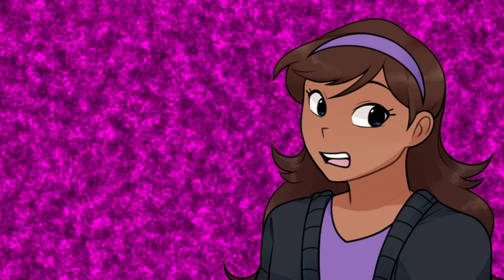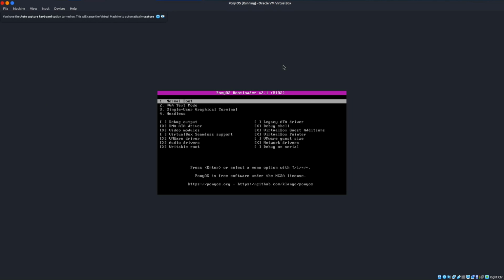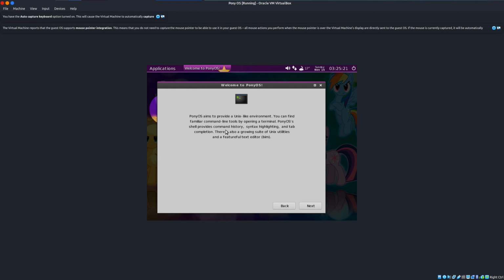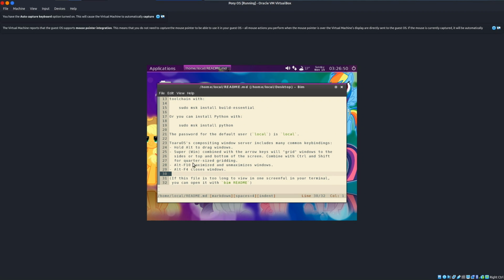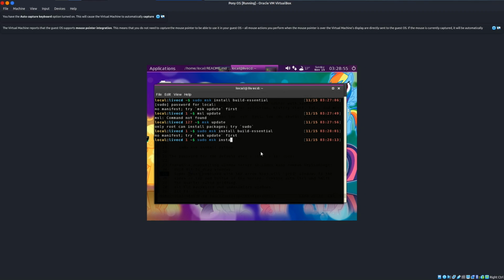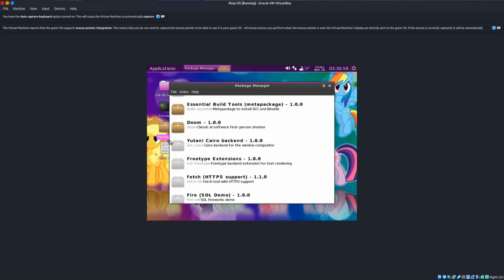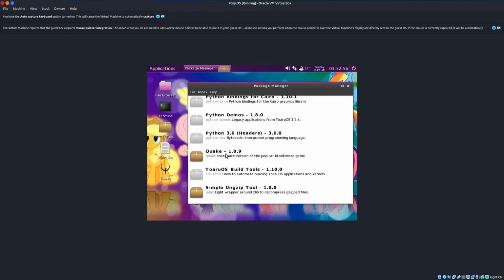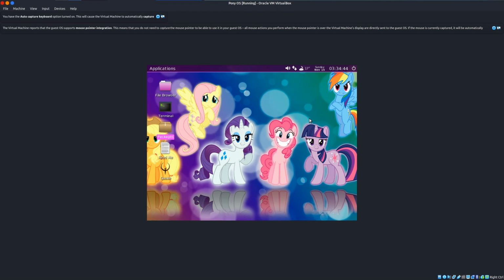The My Little Pony Operating System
There's far more options than just Windows, Mac, and Linux. The BeOS successor Haiku, the open source Windows ReactOS, the multiple heirs to Amiga...and of course, who could forget PONY OS!?! You know, the MLP OS. Because. why, why is this a thing?

Link to the PonyOS website